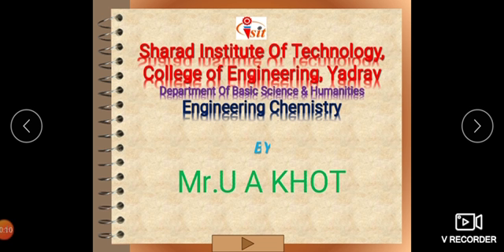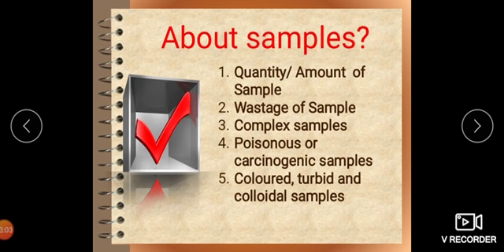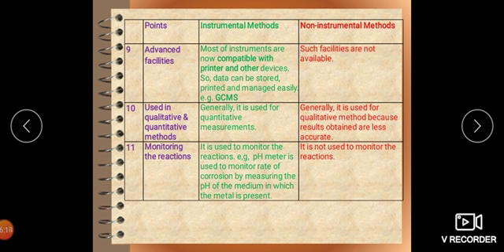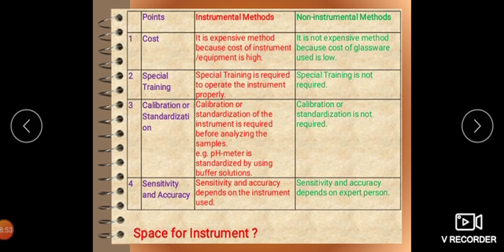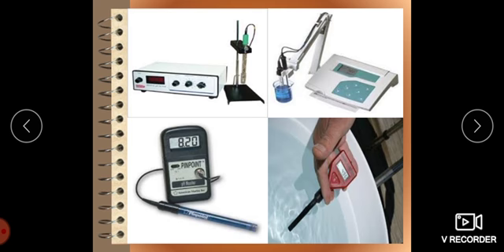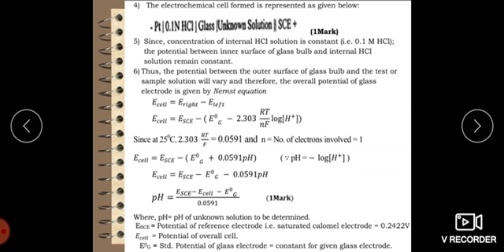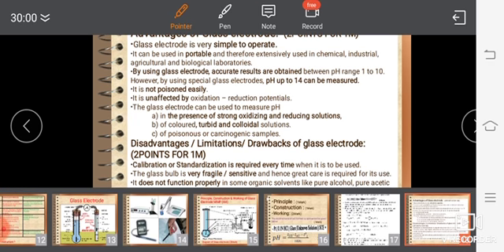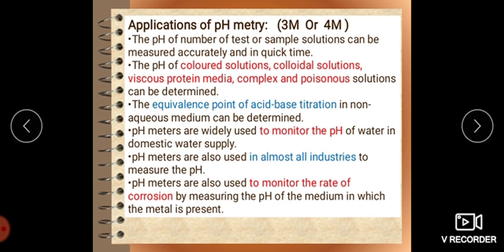UAK Instrumental Methods of Chemical Analysis 1